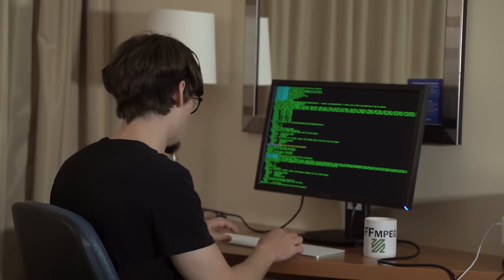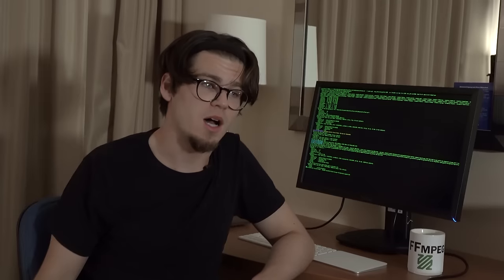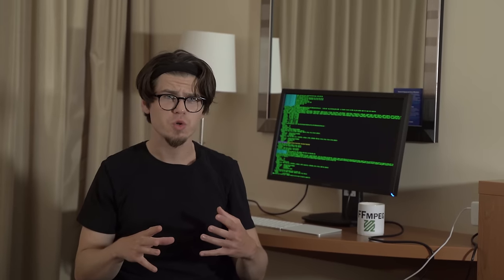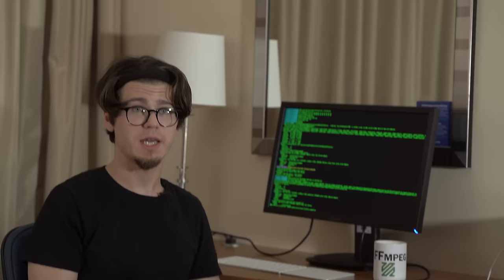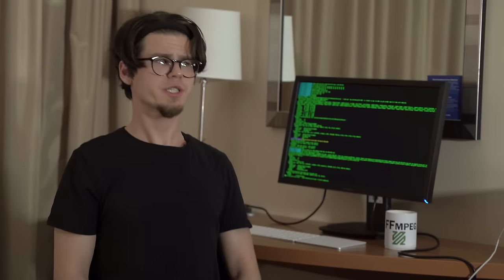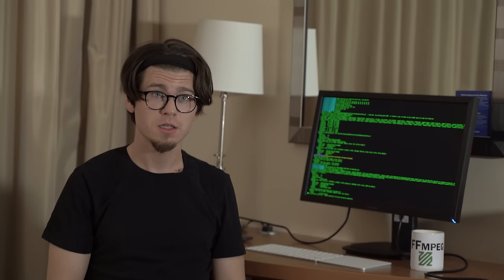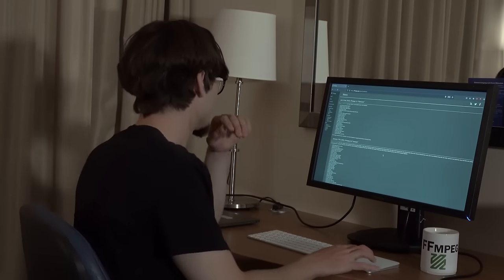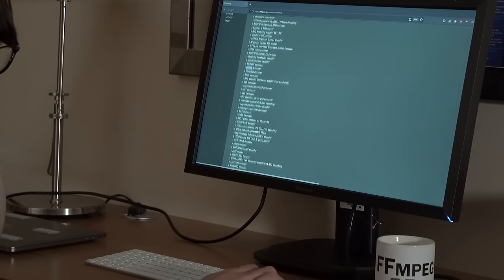Interview with FFMPEG enthusiast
You can reuse this video freely. Don't contact to ask for permission. It's free to use for your demo reel, music video, tax credit application etc. Reuse allowed free of credit.

converting videos easily
computer graphics humor
video conversion humor
adobe humor
adobe media encoder slow
after effects not rendering multithreaded
yuv color codec
deinterlace artefacts
yadif deinterlace
eia 608
Programmer humor
Computer Science Slender
Programming memes
FFMPEG 2022
linux enthusiast
luke smith
vim